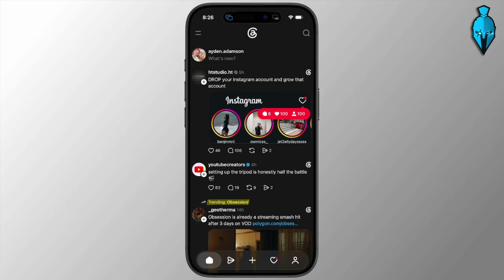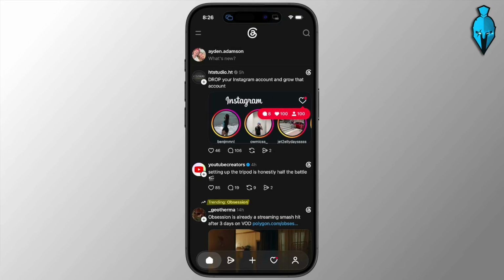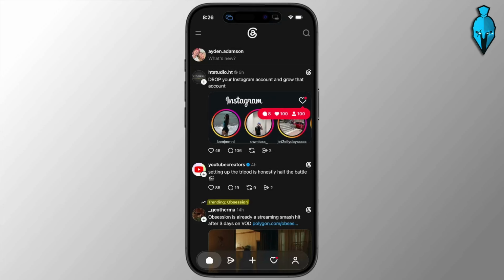How To Login On Instagram Threads - Full Guide